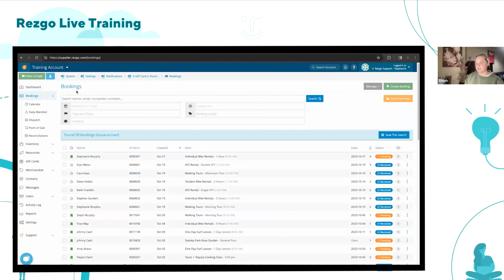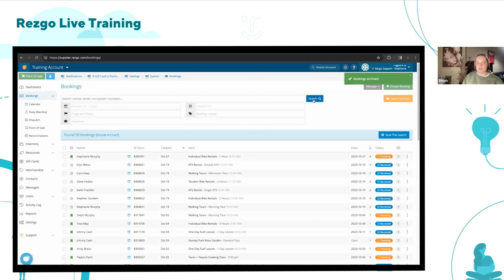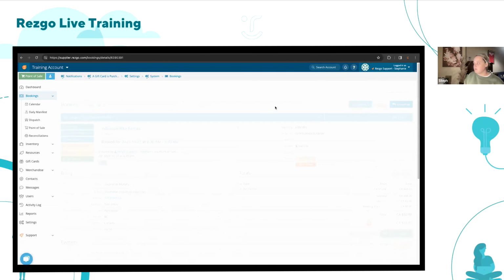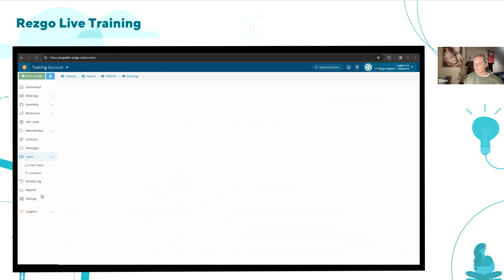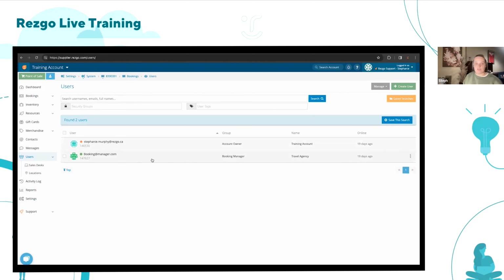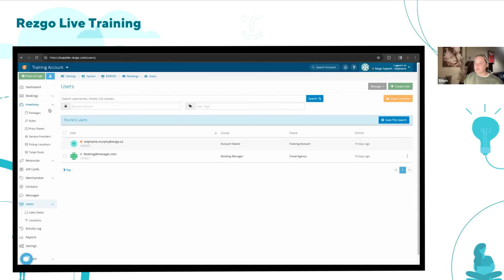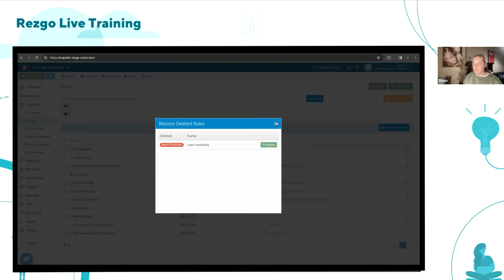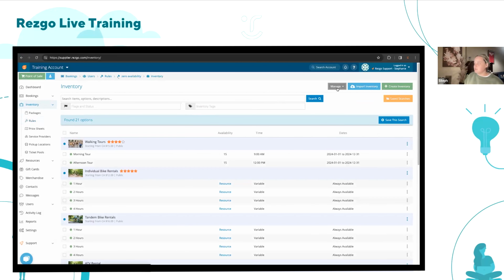End of Season - Rezgo Clean Up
Ready for a break? Close out your season securely, clean up your Rezgo account, and enjoy the low season with these tips.

00:00 - 01:21 Bookings Clean Up
01:21 - 02:07 User Clean Up
02:07 - 03:29 Rules Clean Up